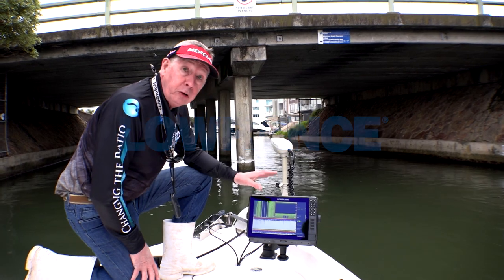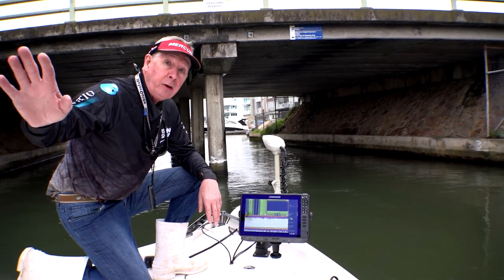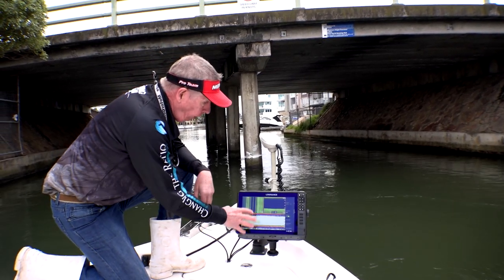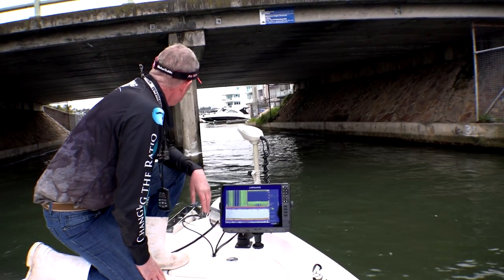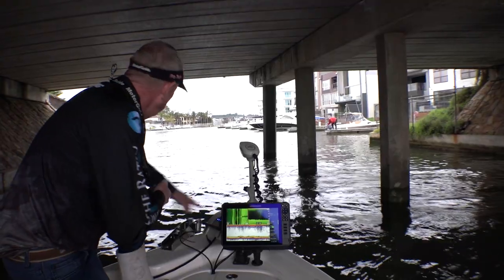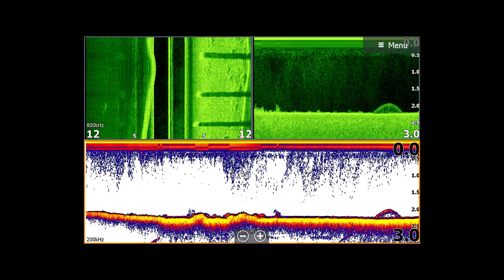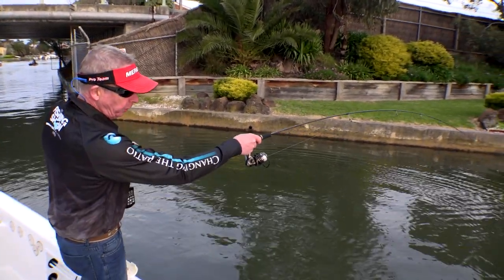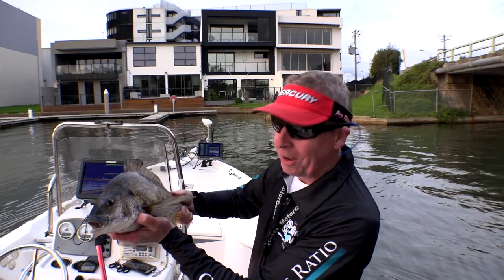Lowrance HDS LIVE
Lowrance Pro, Bill Classon, uses his HDS-12 Live with Active Imaging to locate structure … and lands a whopper of a Bream ... dinner is served!